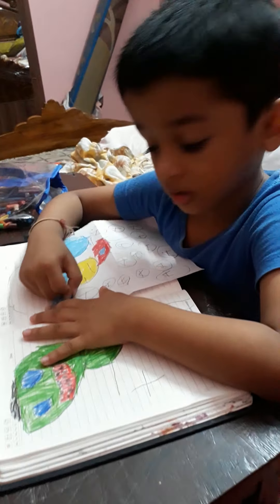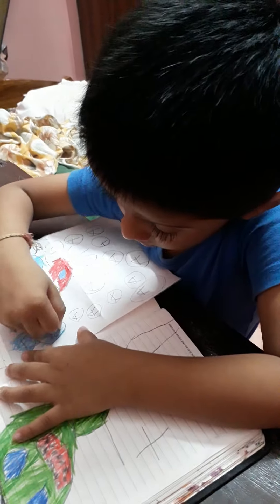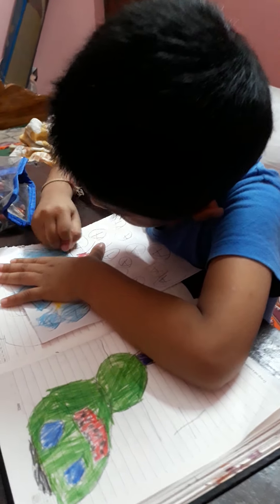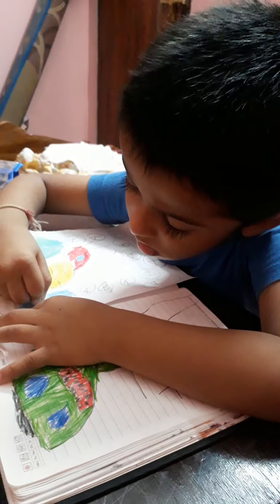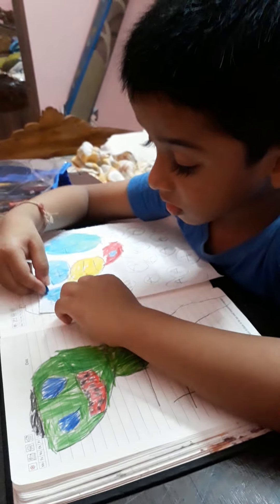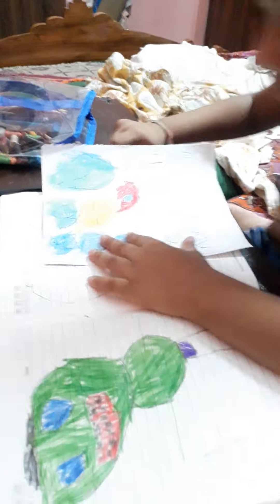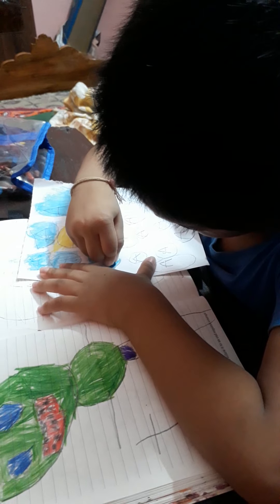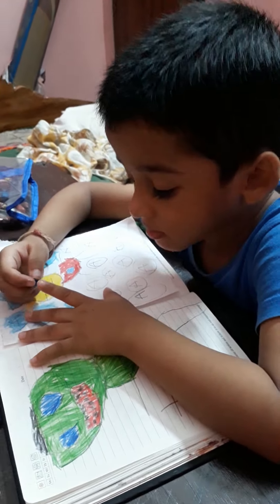Abhirup making first teacher's day card